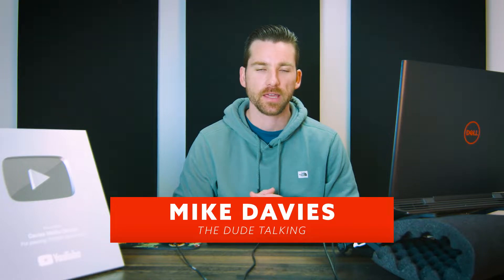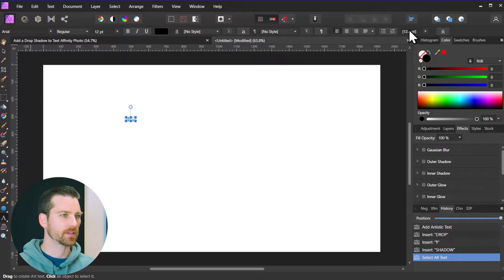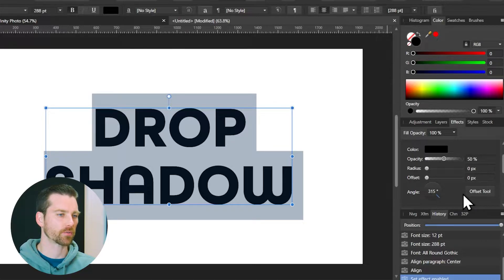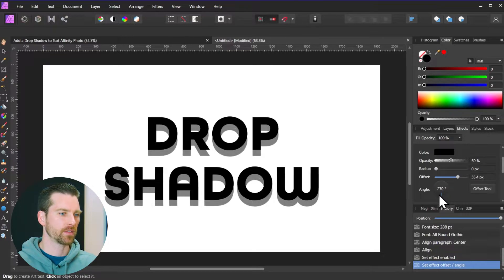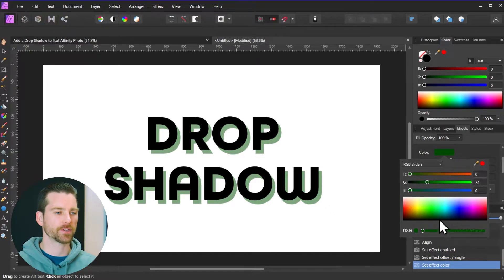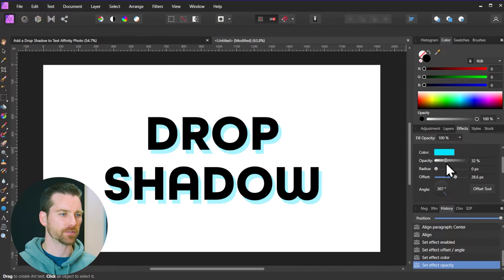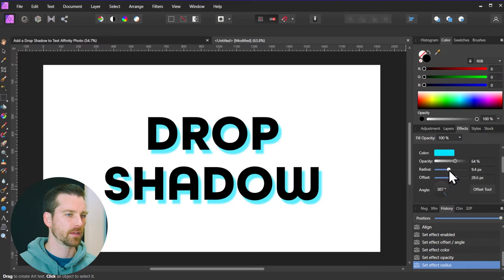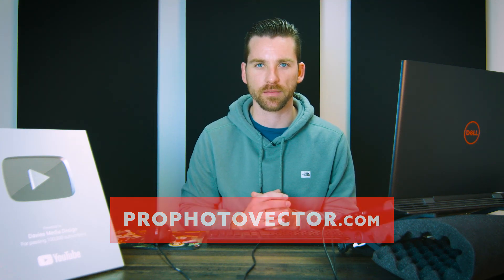How to Add a Drop Shadow to Text in Affinity Photo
In this Affinity Photo basics tutorial I show you how to add a drop shadow to your text, or any layer/object, using built-in filters. I walk you through the Outer Shadow filter and all its settings to help you create more eye-catching drop shadows. Make your text POP with this awesome Affinity Photo feature!